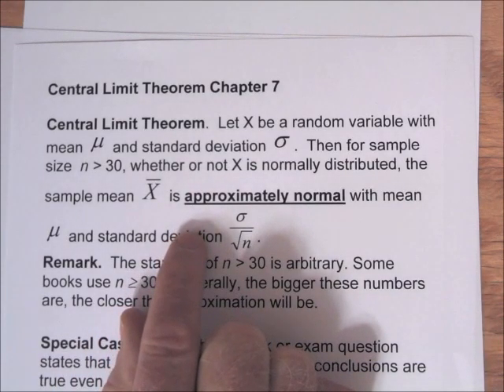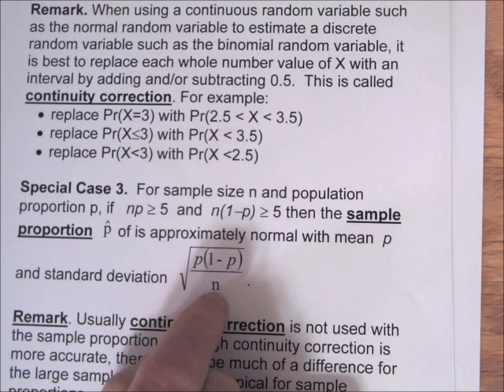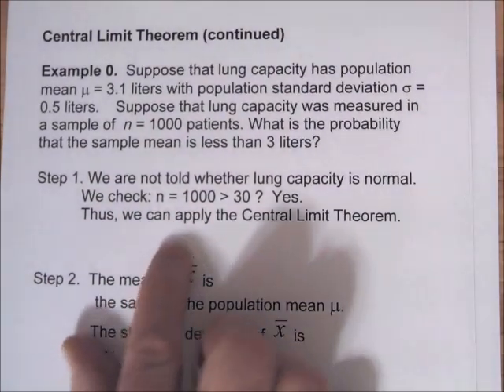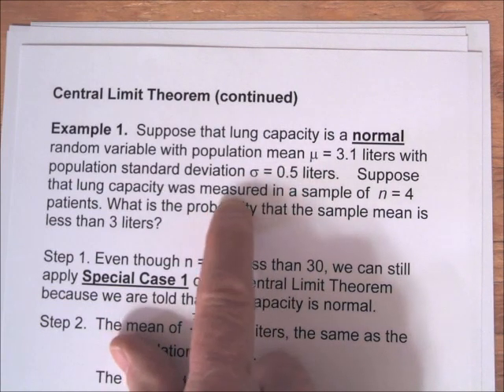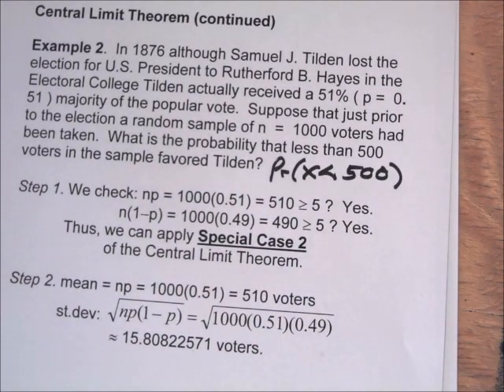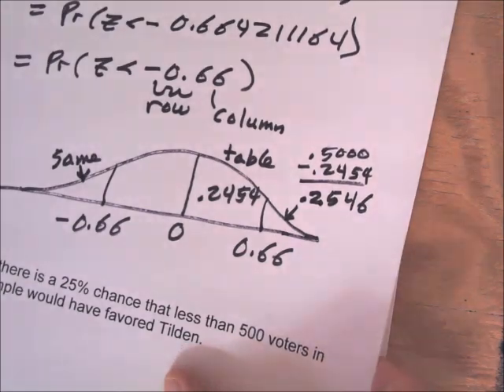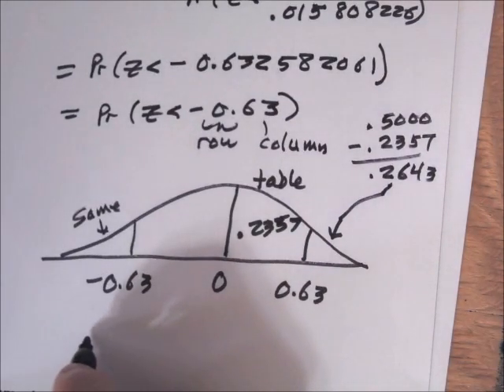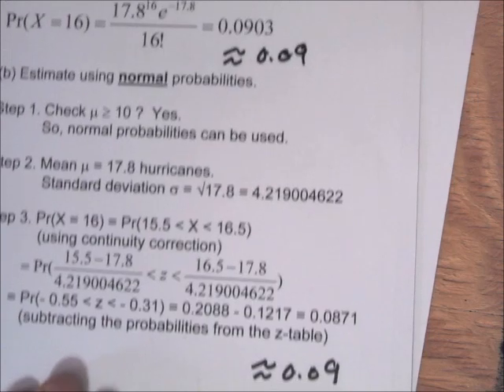251 Central Limit Theorem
Using the Central Limit Theorem and the z-table to compute probabilities about the sample mean and sample proportion.